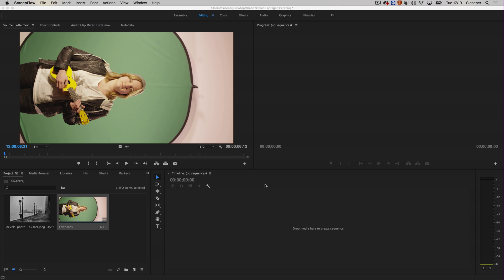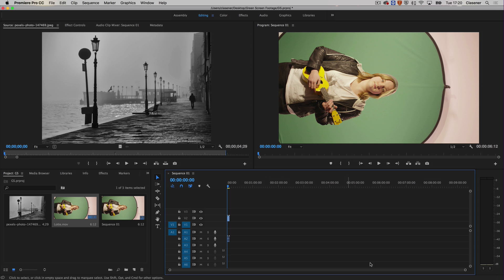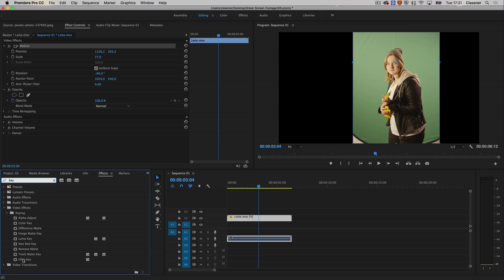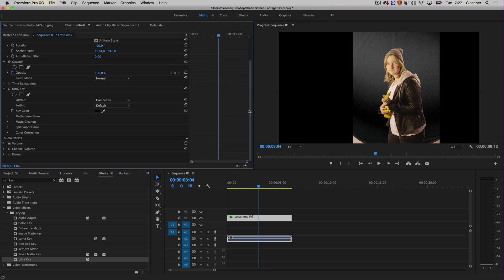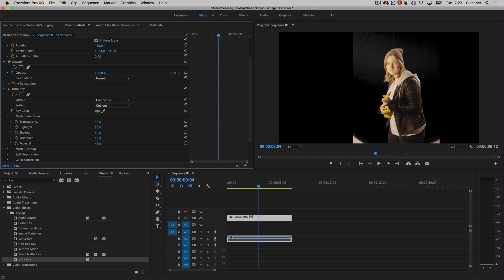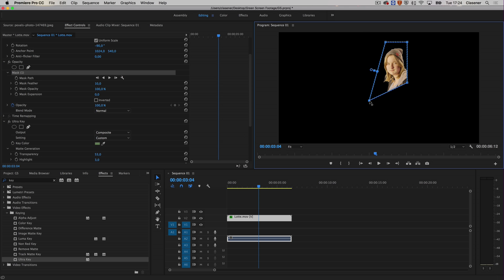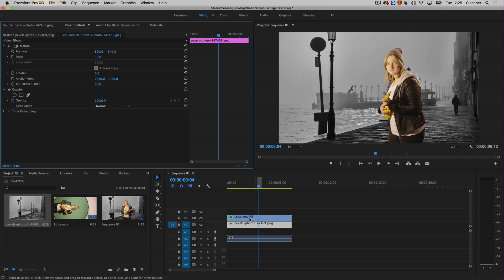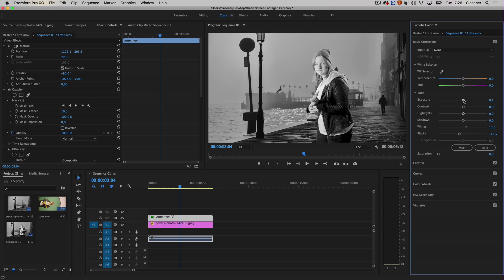QuickTip 41 | Keying Green Screen Footage in Premiere Pro CC 2017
The effect of making a green backdrop transparent is not that hard any more in Premiere Pro CC. Was it ever? The Ultra Keyer is very good in selecting a color and making it transparant for you.